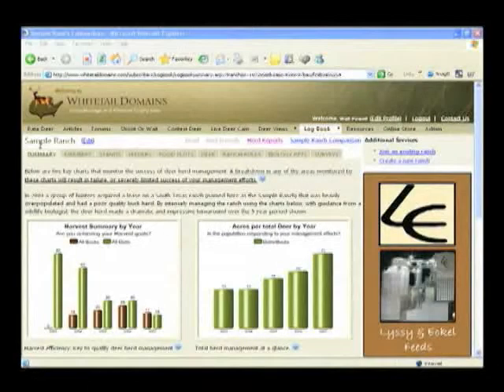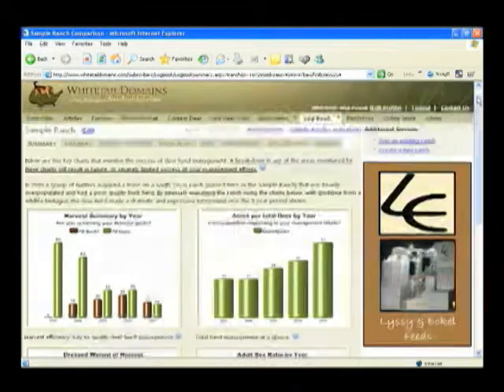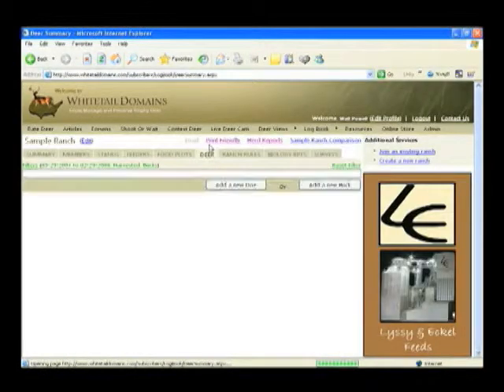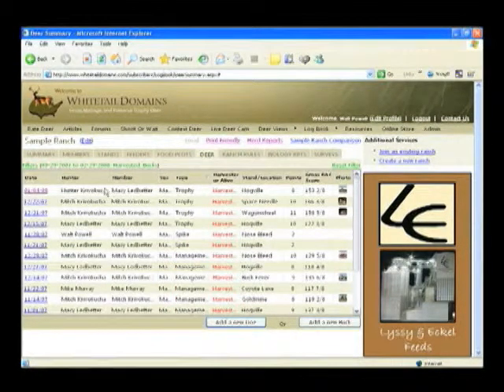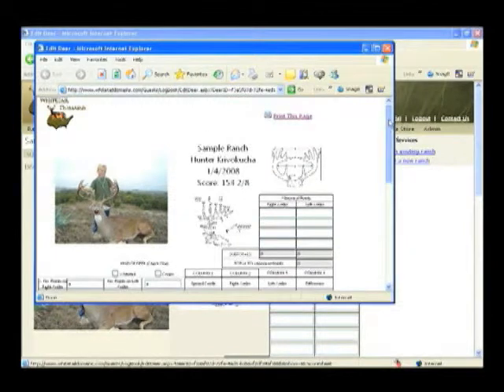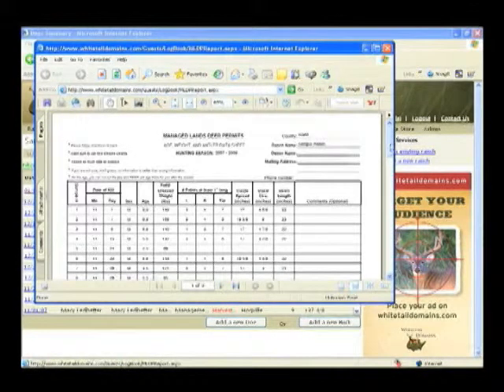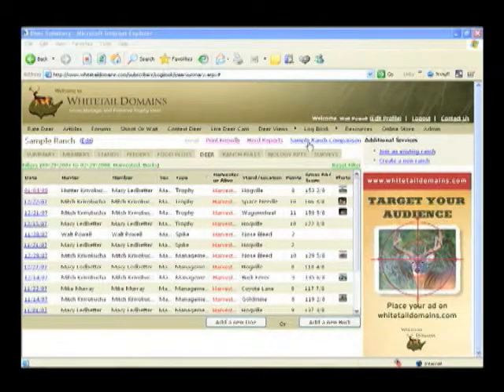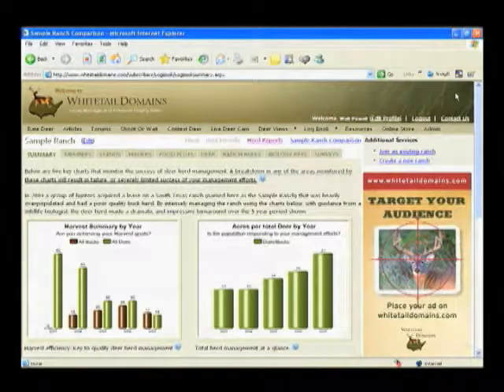Log Book Overview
MAcy Ledbetter explains the need for the Log Book, a full-featured ranch and herd management system.